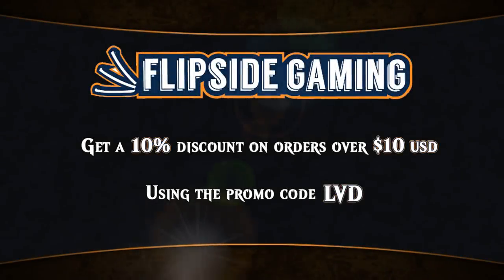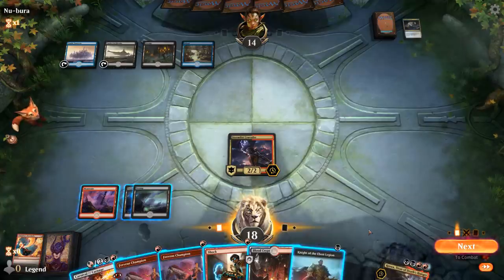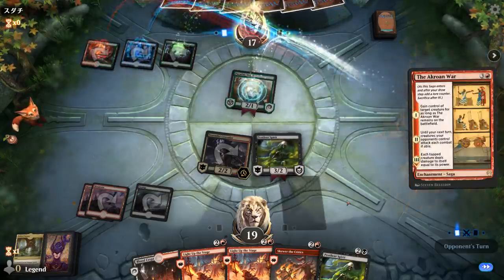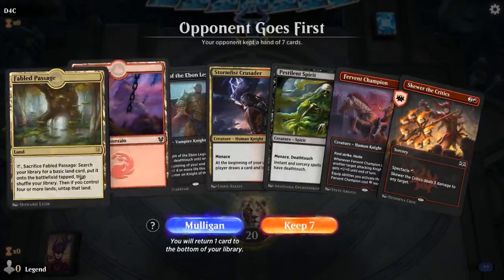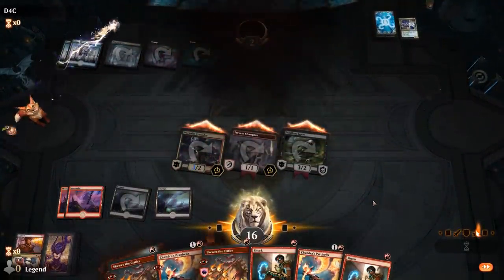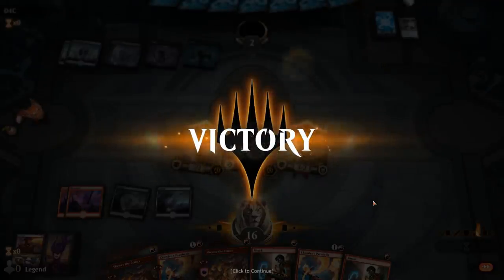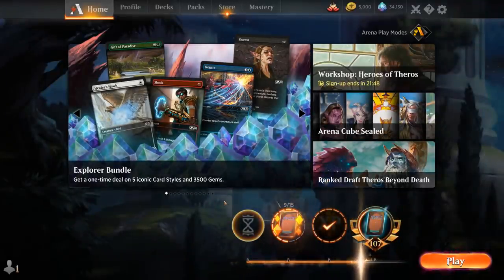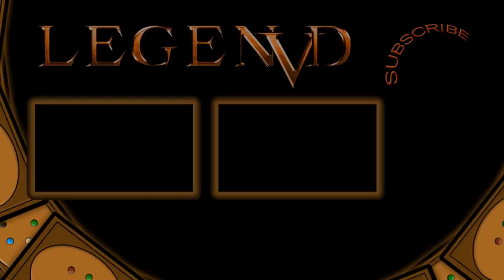MTG Arena - Standard - Pestilent Pyro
Magic the Gathering Arena deck tech & gameplay with a Red/Black Pestilent Spirit deck in Standard.

Match 1: 03:07
Match 2: 07:44
Match 3: 12:23
Match 4: 16:25
Match 5: 23:17
Match 6: 26:44
Match 7: 30:35